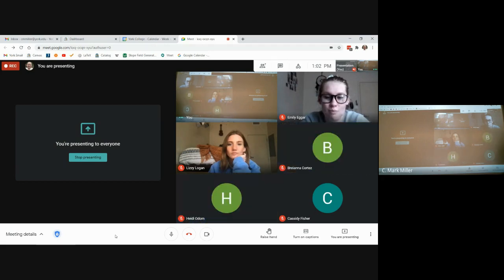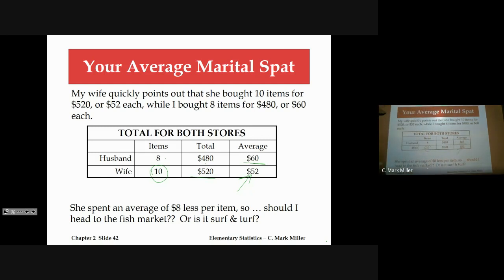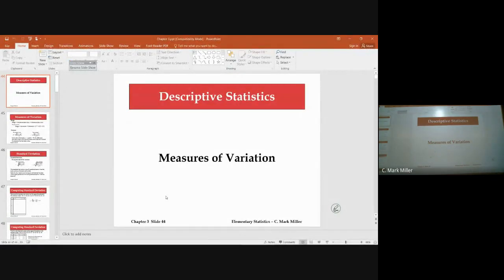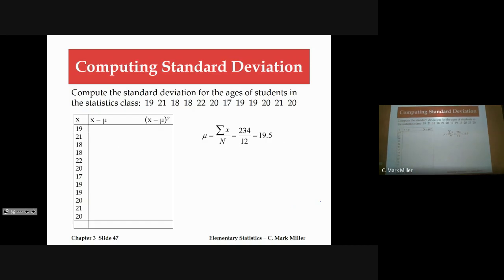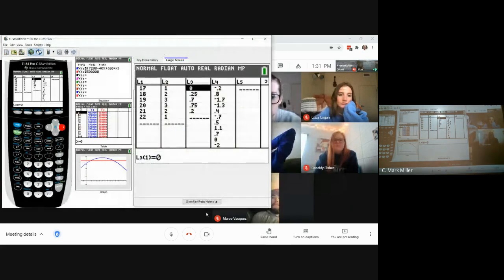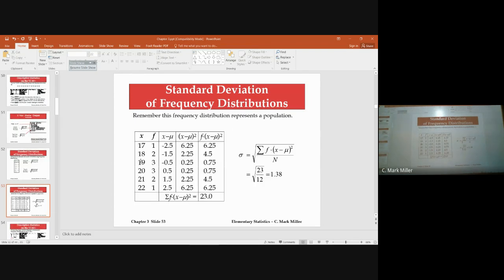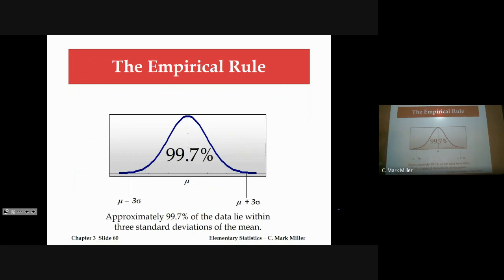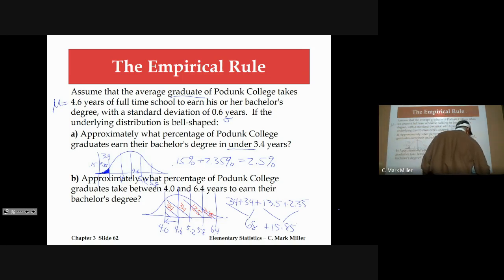MTH 223 Elements of Statistics — 25 January 2021